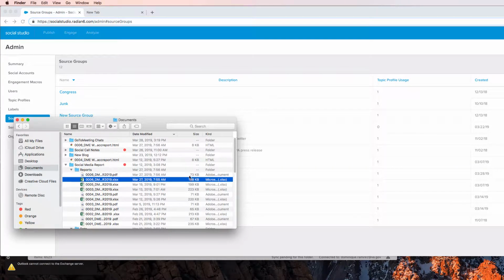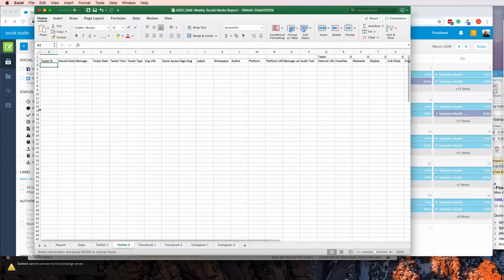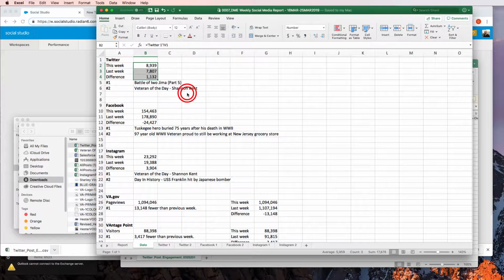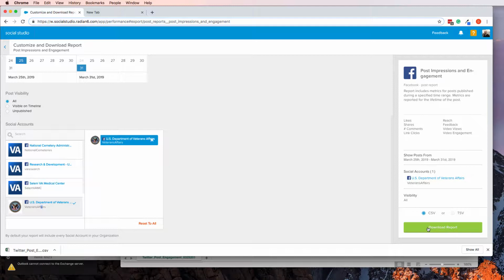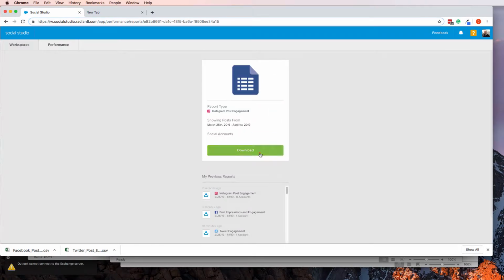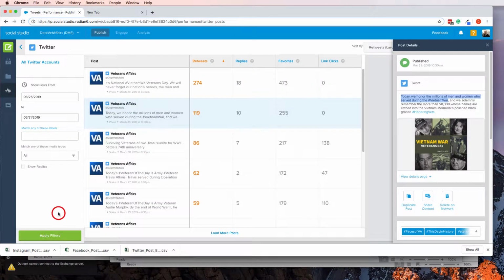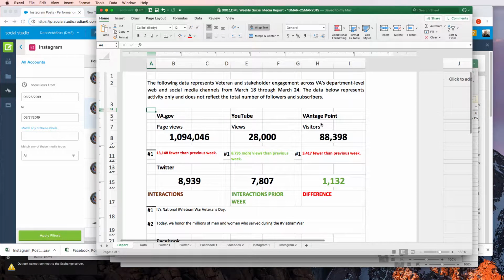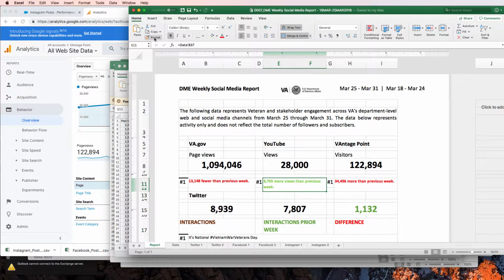Creating the Weekly Report